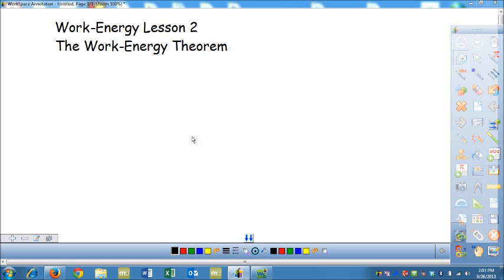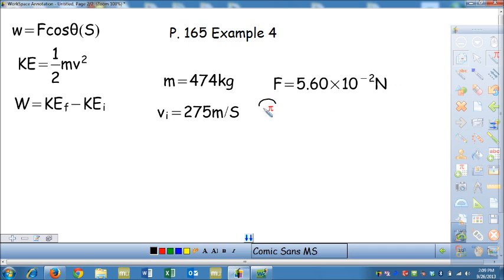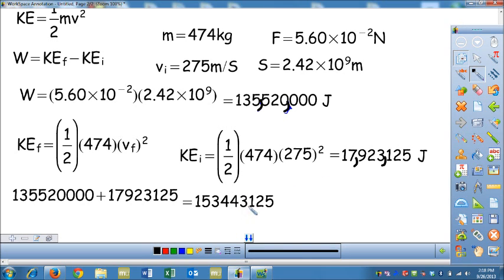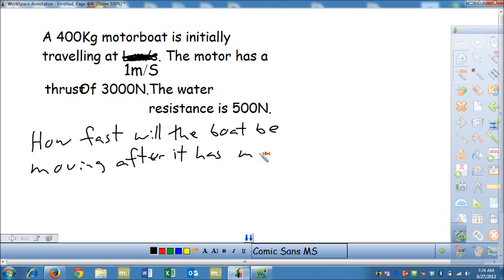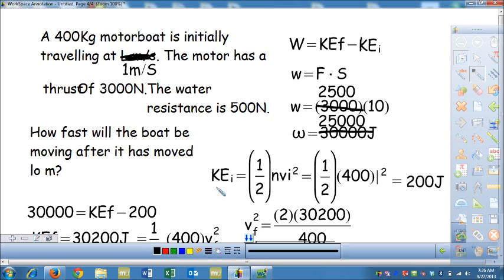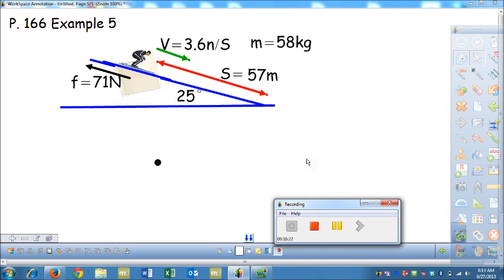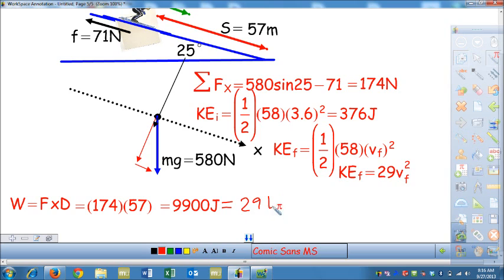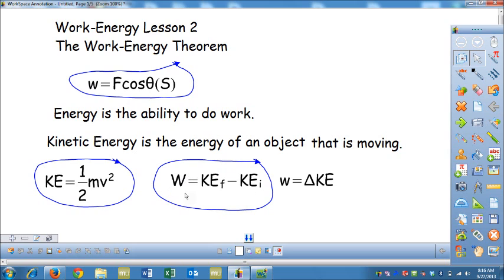Work and Energy Lesson 02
This is a lesson on work and energy for my AP Physics B class.